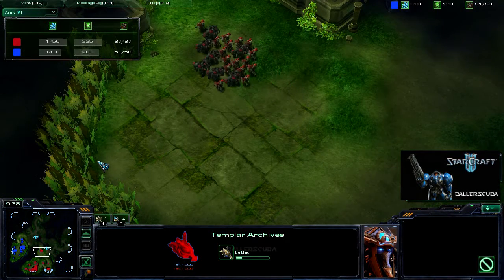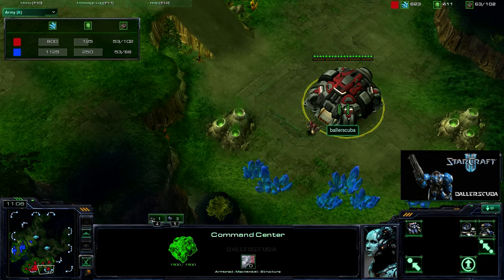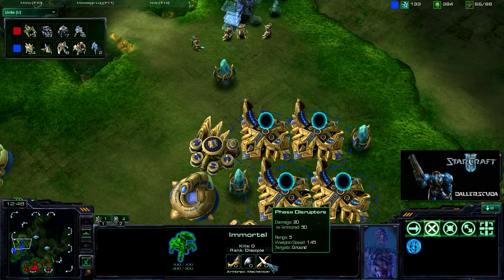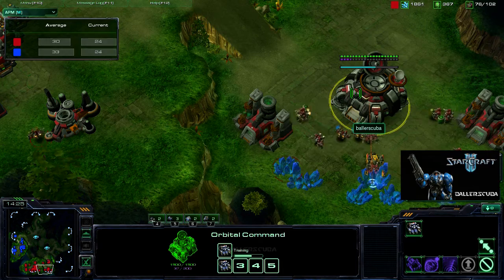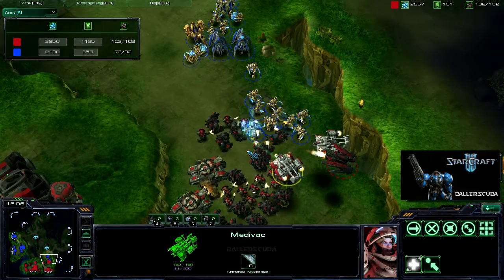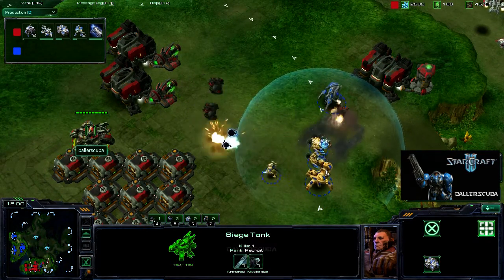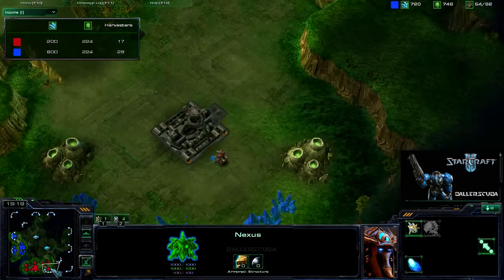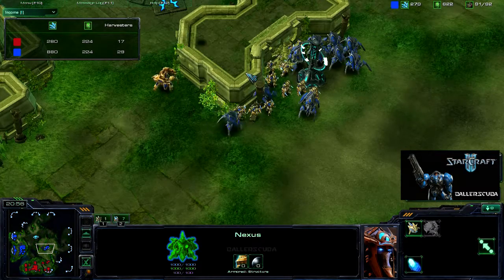Starcraft 2 Commentary #67 (T)ballerscuba vs. (P)Bigdaddy Part 2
The conclusion of my match against the Protoss player Bigdaddy on Lost Temple.  Hope you enjoy it.